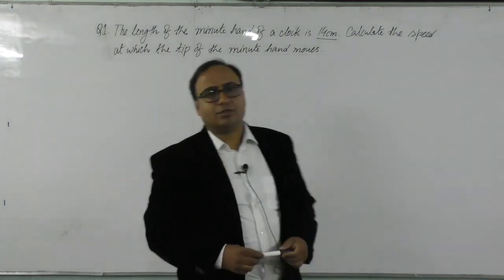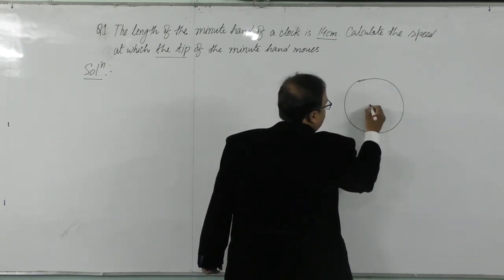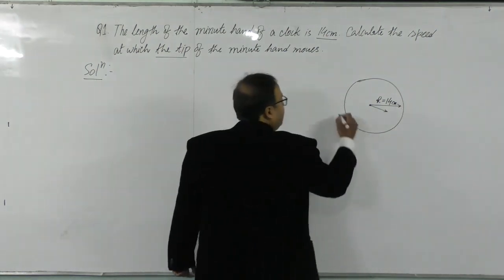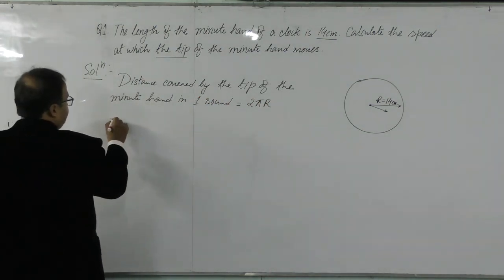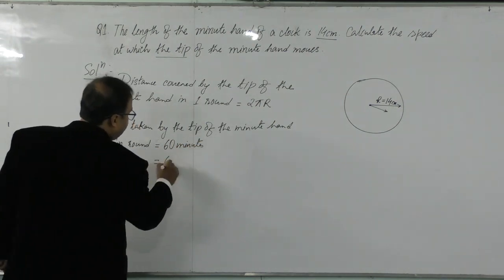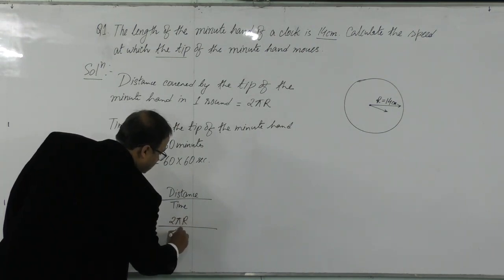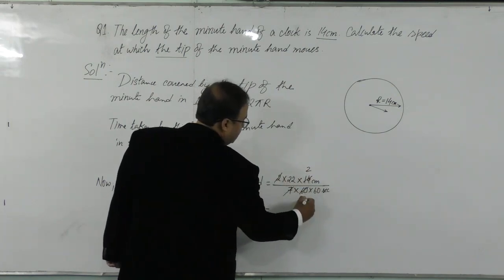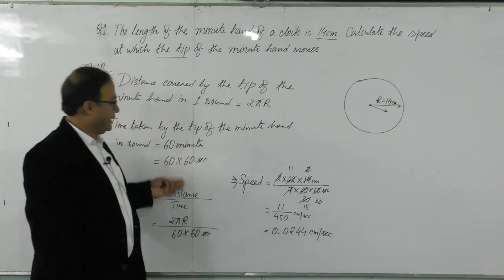CHAPTER : Motion | CLASS 9 | numerical Class-9 HOTS Q1